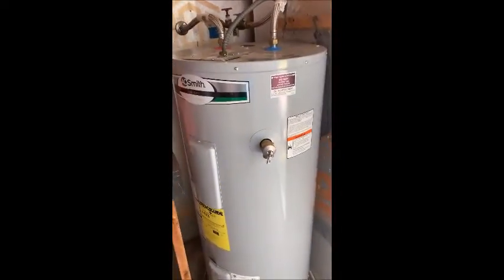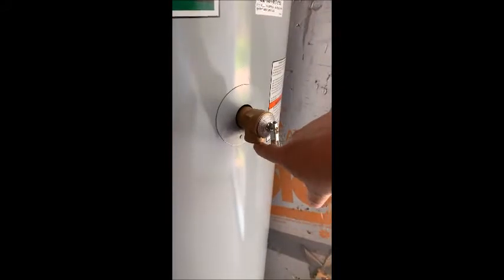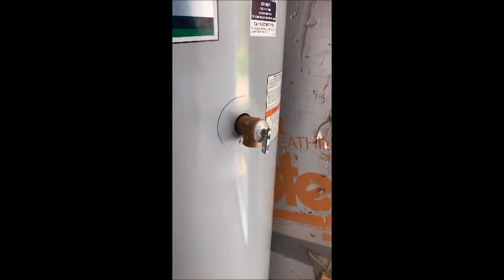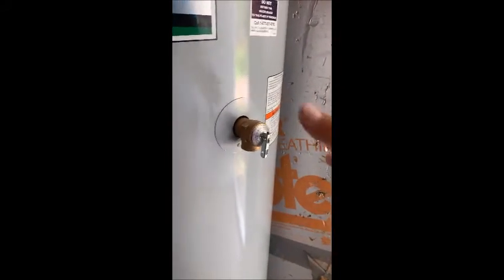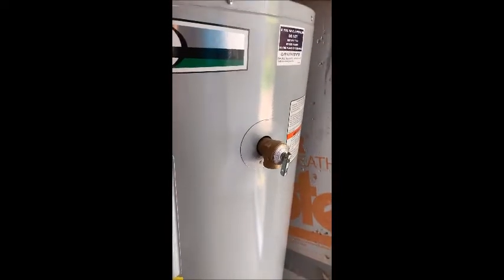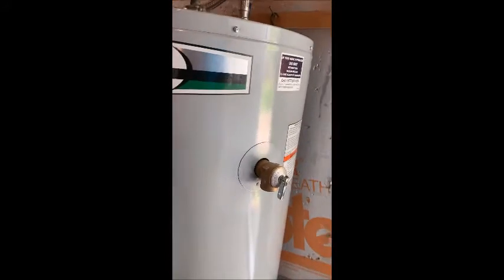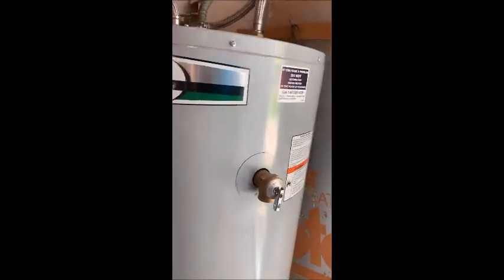Myrtle Beach Home Inspection New Water Heater Missing Safety Drain Line From Pressure Relief Valve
Ocean Breezes Home Inspections
513 Heartland Ct.

Let this experienced Myrtle Beach Home Inspection company help keep you from buying The Money Pit. We’ll alert you to any and all health or safety issues and maintenance needs of the home you’re looking to buy.

Ocean Breezes Home Inspections will be your home buying or selling advocate! We are committed to providing you with outstanding service. We’re highly experienced and extremely thorough. If you’re looking to buy or sell in the Myrtle Beach area, we can help!

Owned and operated by Professional Licensed and Certified Home Inspector, John Hart , Ocean Breezes Home Inspections takes pride in his commitment to following high standards and providing professional service to all of our customers.